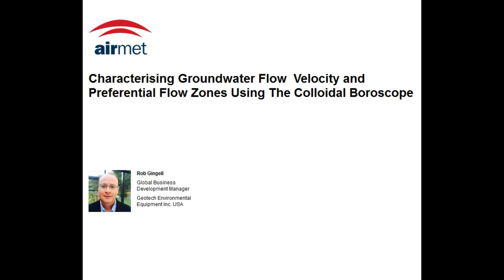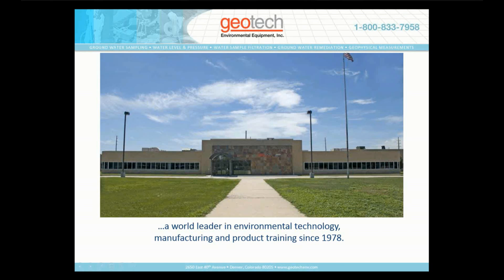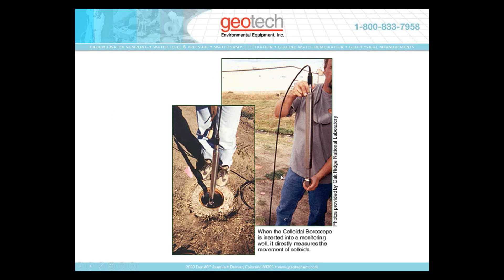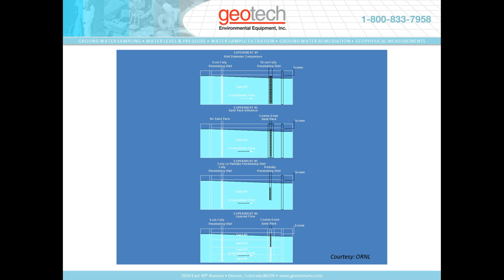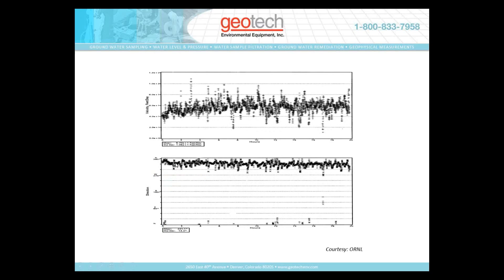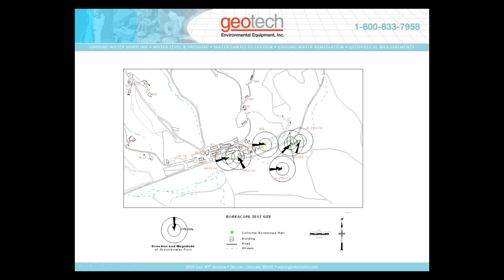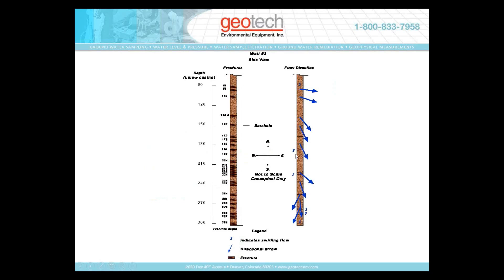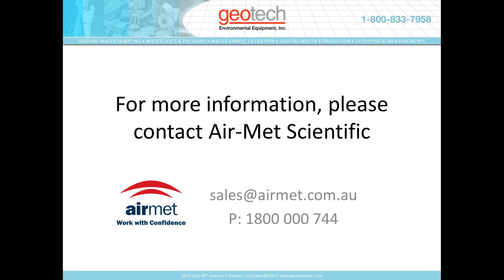Characterising Groundwater Flow Velocity & Preferential Zone Using The Geotech Colloidal Borescope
An educational webinar on characterising groundwater flow velocity and preferential flow zones as well as a demonstration on the AquaVISION Colloidal Borescope with special guest presenter Rob Gingell from Geotech Environmental Equipment Inc. USA.